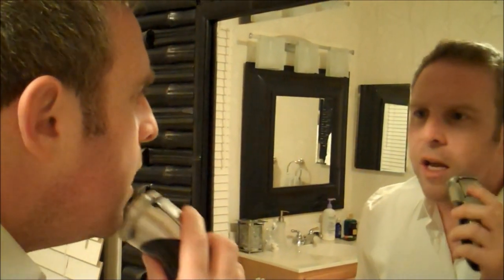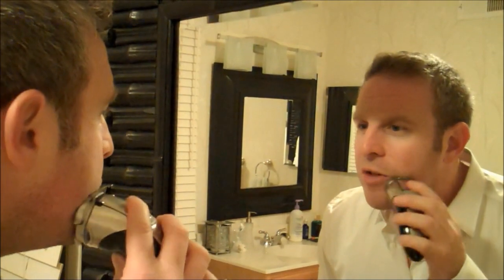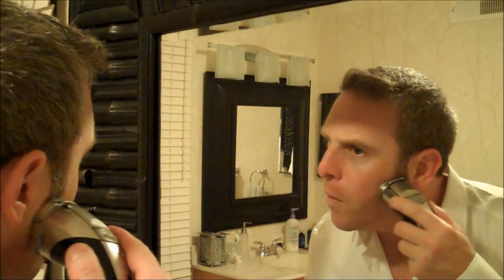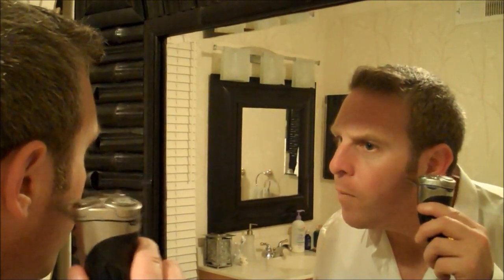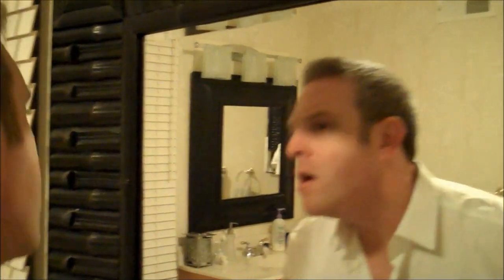The Brosnan Electric Shave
David shaves with the same Norelco electric shaver seen in Die Another Day and goes over some helpful hints.